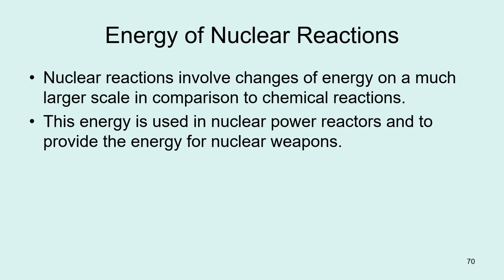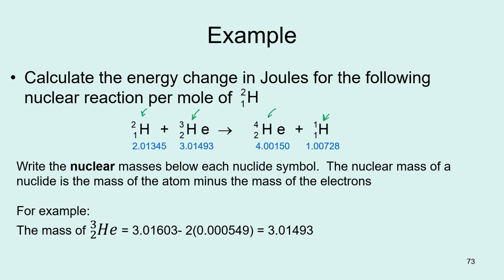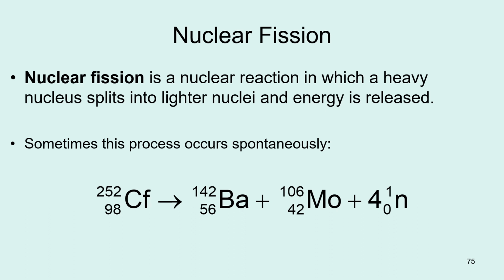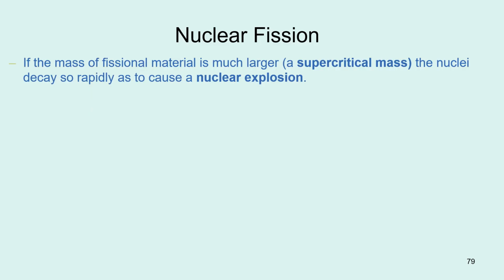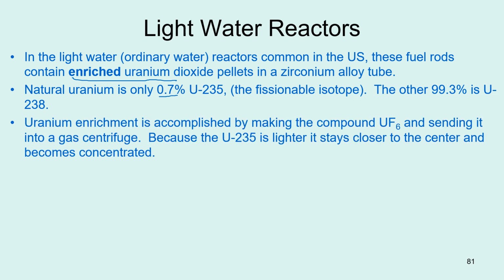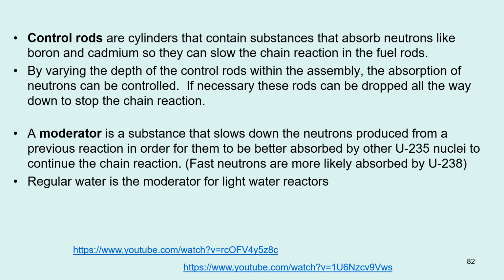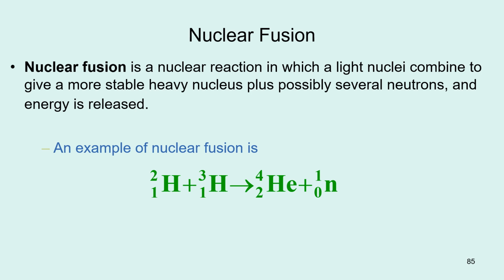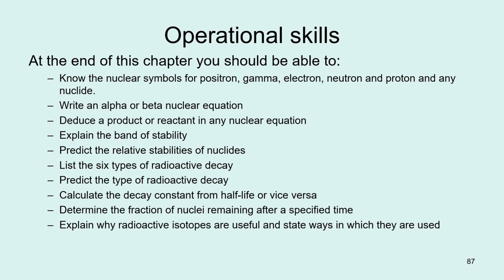Chapter 21 OSTX Powerpoint slides 70 87